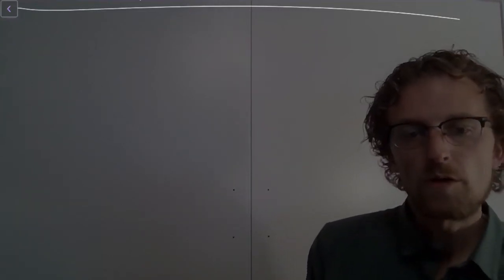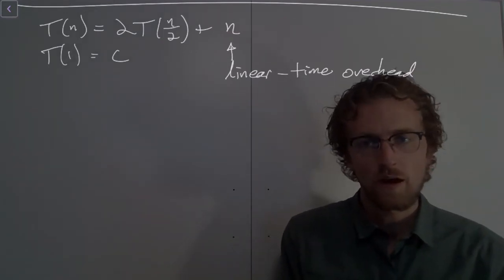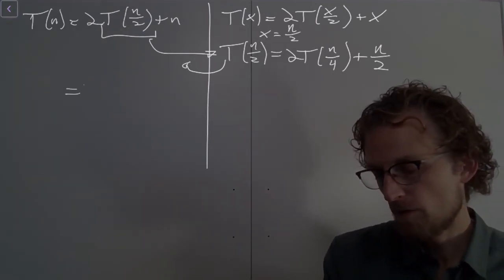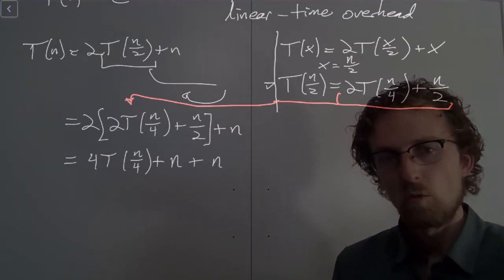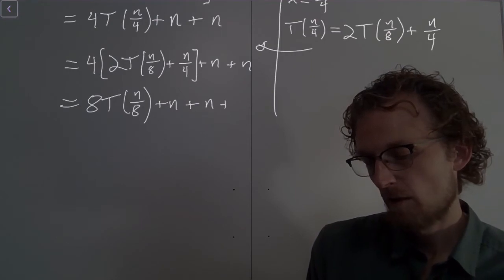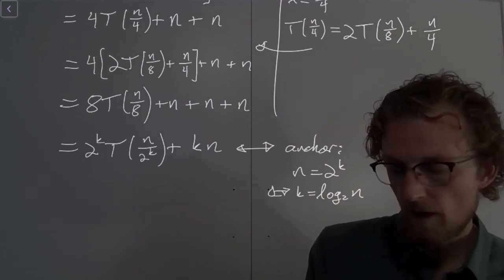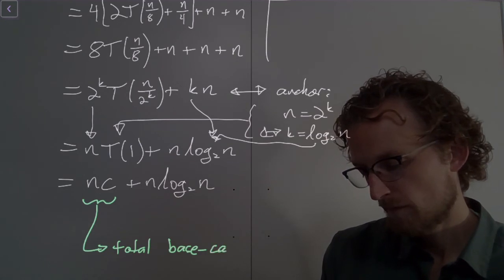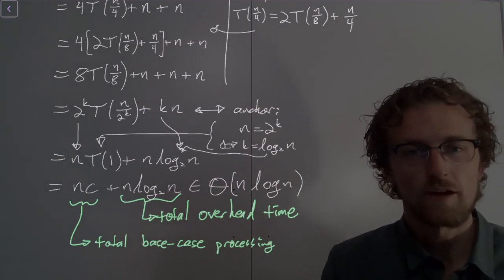CS 5720 L04.07 N log N Recurrence